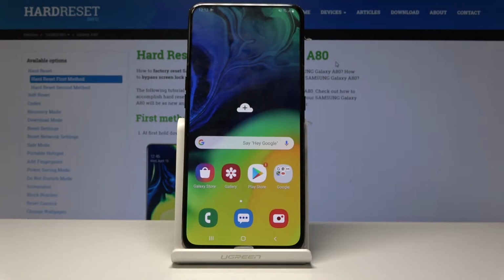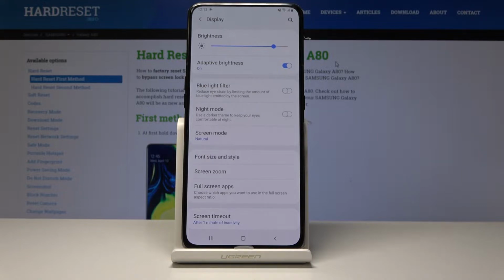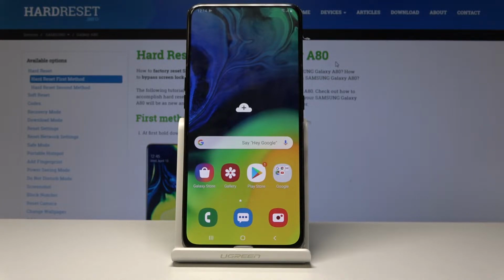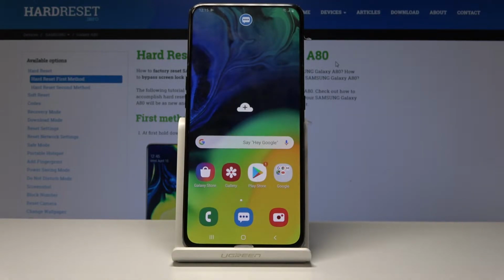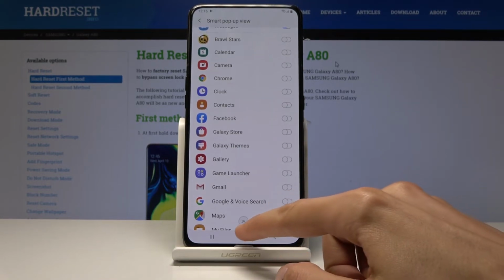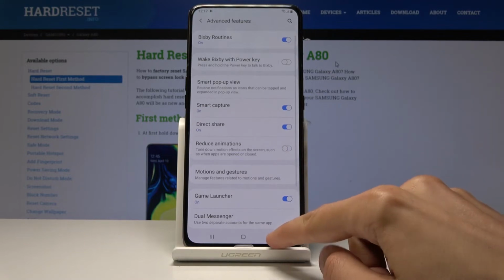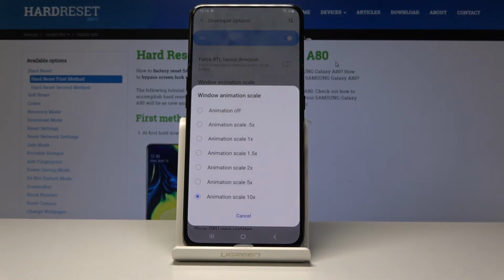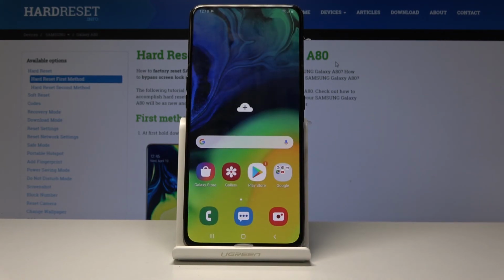Top Tricks SAMSUNG Galaxy A80 - Super Options / Useful Features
Find more info about SAMSUNG Galaxy A80:
If you are looking for the best tricks for SAMSUNG Galaxy A80, then find the attached video to learn how to use super options and useful features in SAMSUNG Galaxy A80. Follow our instruction and start using presented apps to make your life easier with these super useful features of your Samsung phone.

How to enable the best tricks in SAMSUNG Galaxy A80? What are the coolest features in SAMSUNG Galaxy A80? How to locate top tricks in SAMSUNG Galaxy A80? How to extend options of SAMSUNG Galaxy A80?